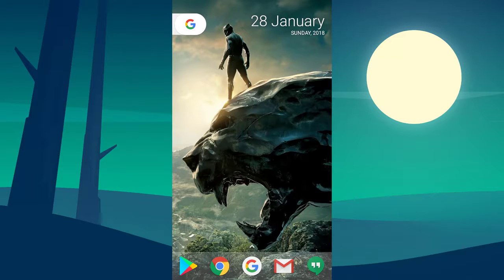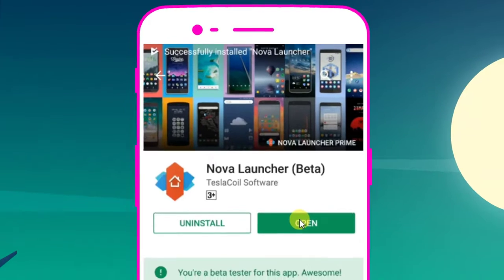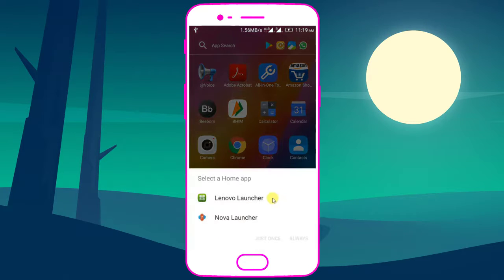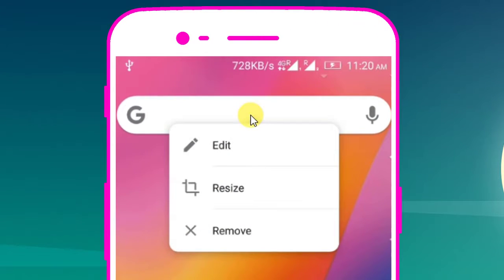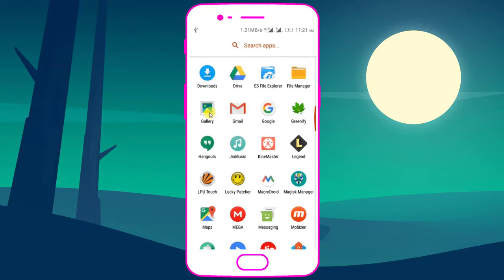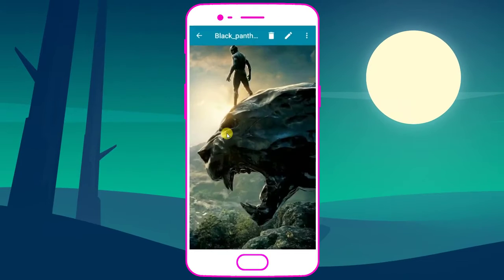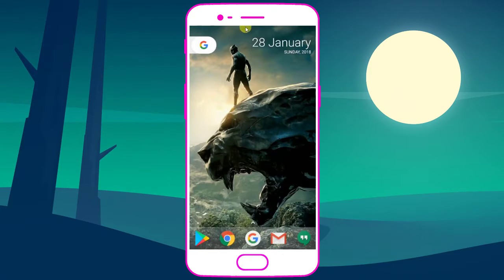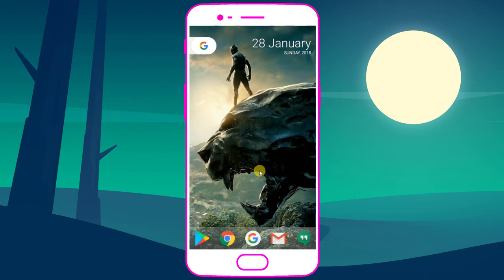Simple Nova setup